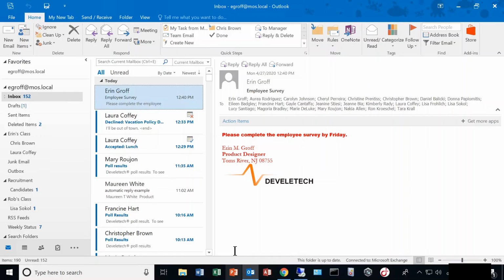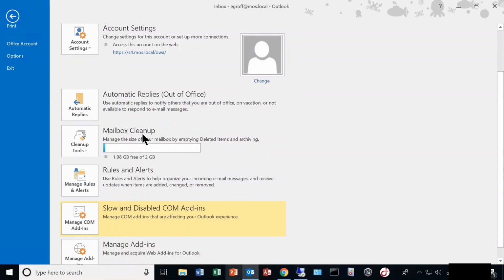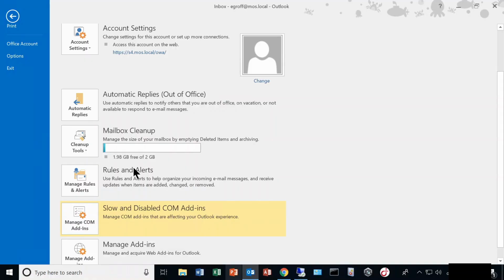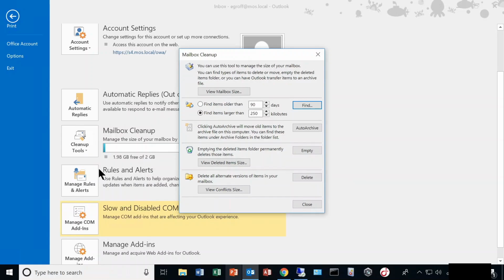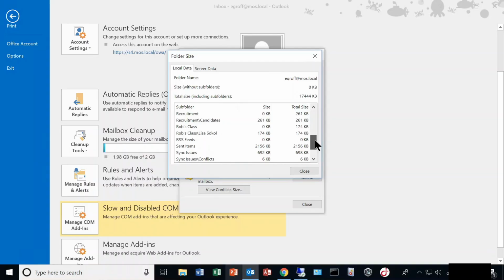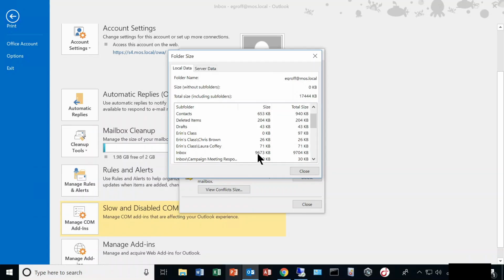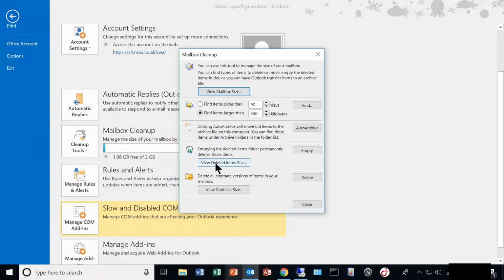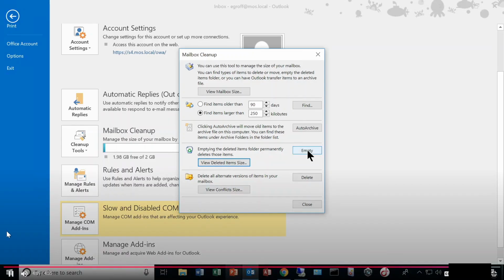OP2 Chapter 3 Topic B